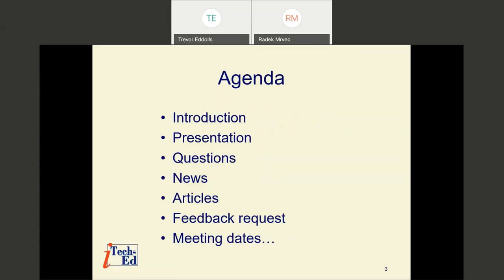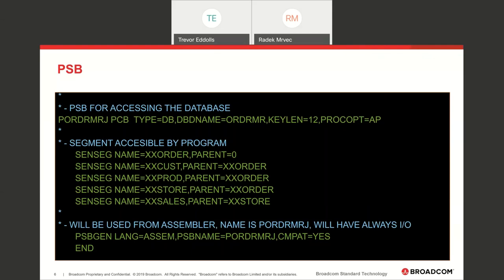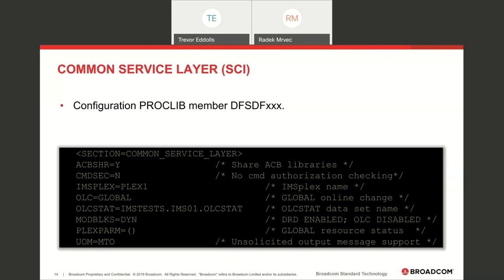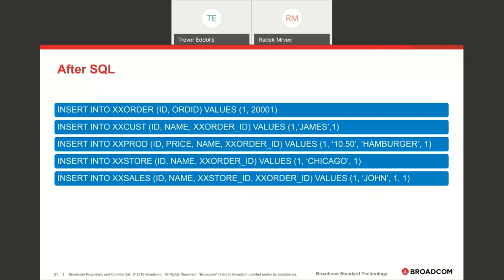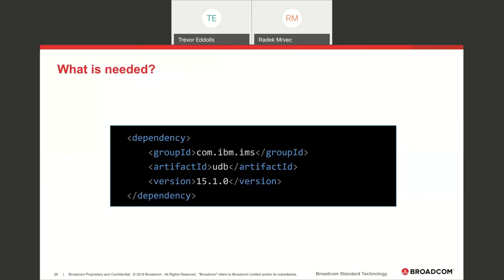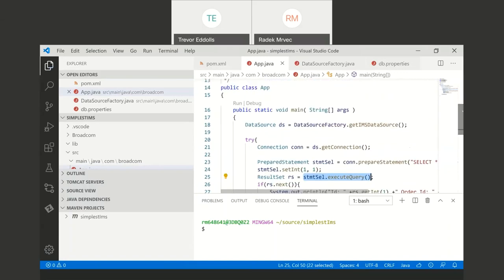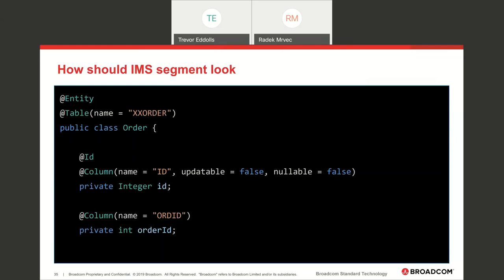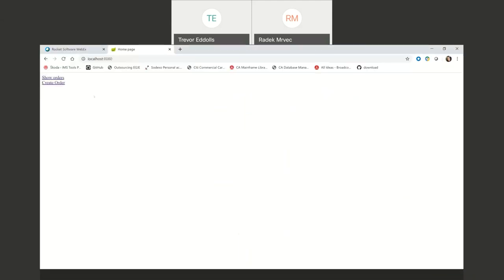Virtual IMS user group meeting 7 April 2020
The meeting  included a presentation by Radek Mrvec, Principal Software Engineer at Broadcom. He was discussing, "Java and SQL in IMS for z/OS Applications".